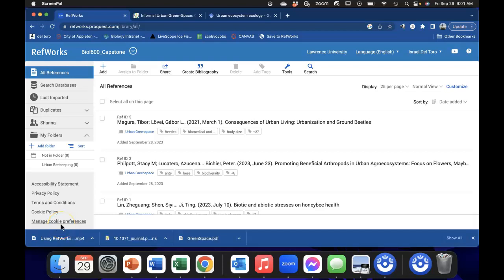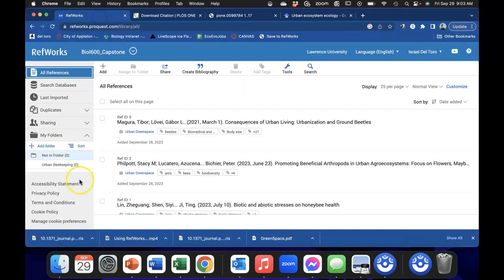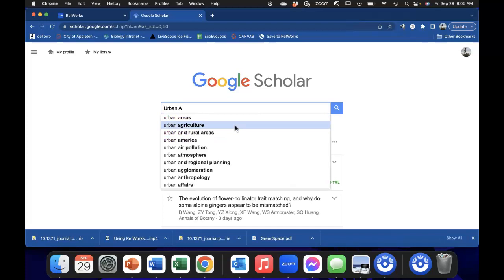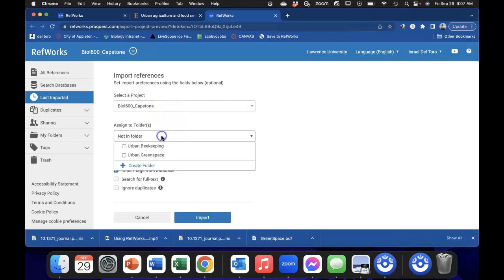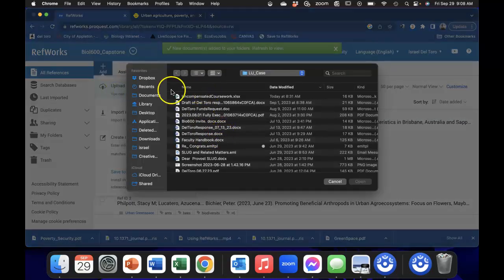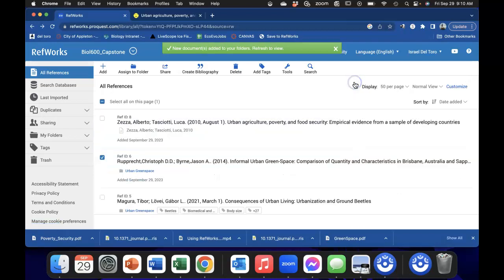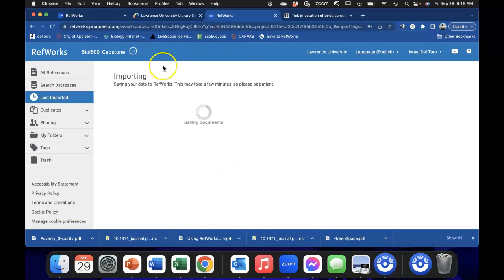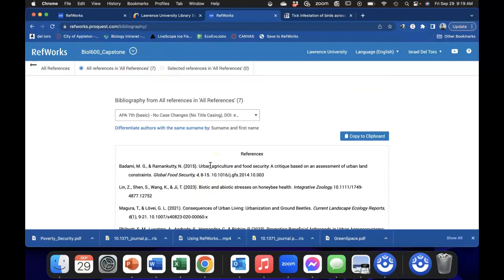Importing refrences into RefWorks